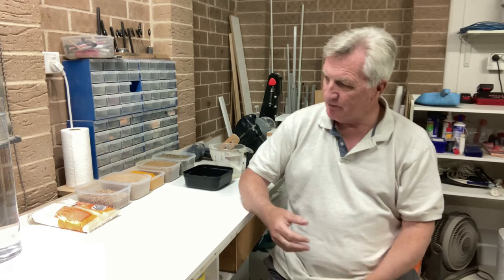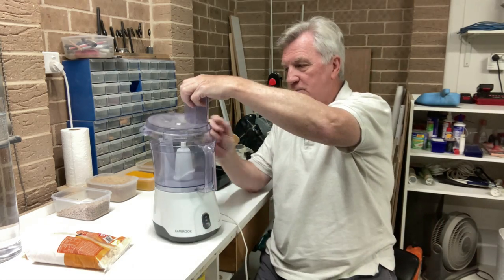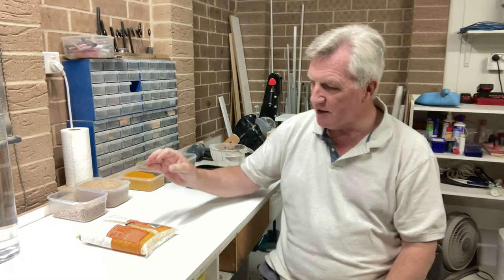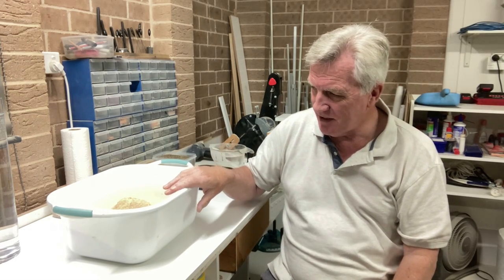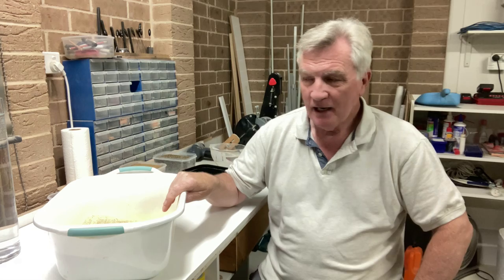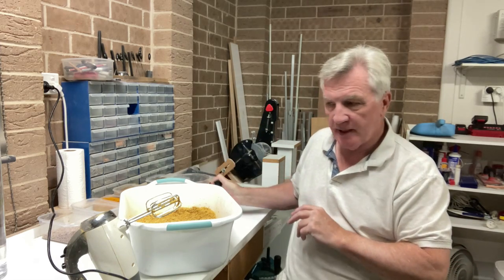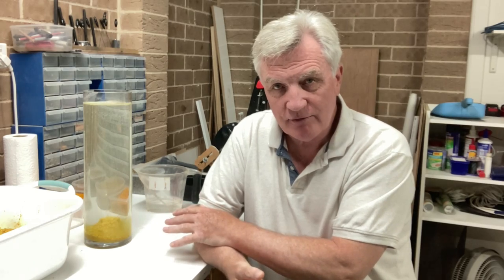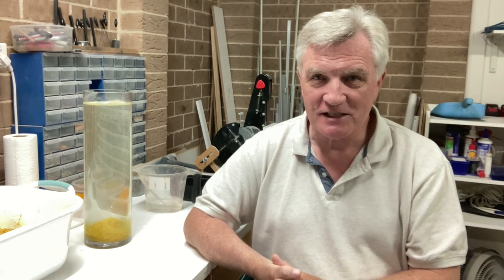Homemade Groundbait - Simple Cheap & Effective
In this video I show you the ingredients of my own Homemade Groundbait and how to mix it. I have been using this exact mix for the past few years and it has worked really well for all my pleasure and match fishing.

I use Turmeric as my additive for flavouring the mix because I am mostly fishing for Carp. Turmeric also has the added benefit of turning the groundbait to a nice light brown colour, which fits in really well in waters with a relatively light coloured sandy bottom.

If you want to change the additives and flavours of this mix, please feel free to experiment, but the base mix of breadcrumbs and ground chicken layer pellets should probably stay the same.

Please consider supporting my YouTube Channel by donating a small amount. There are 2 ways to do this:

2. Using the 'Thanks' Button above. To do this simply click on the three dots button ... to the right of the like and dislike buttons and then click on the 'Thanks' button. You can then donate a small amount to help cover my costs. (You will need to be logged in to YouTube to do this).